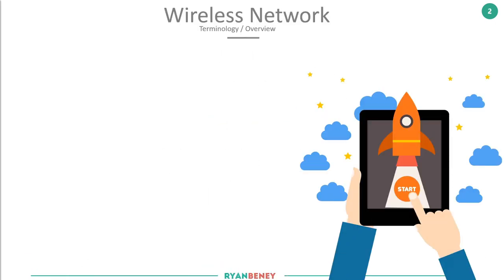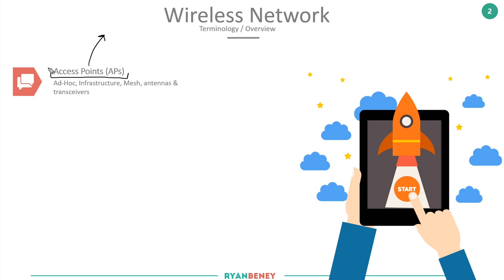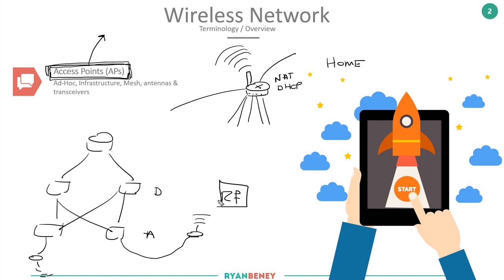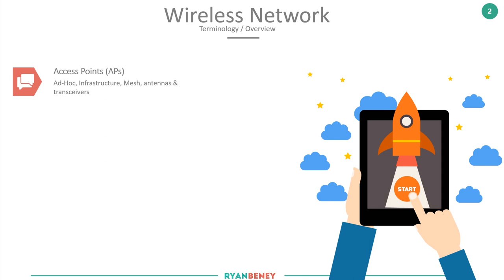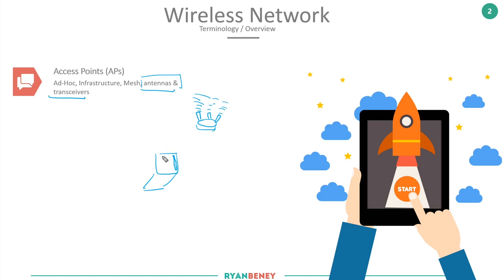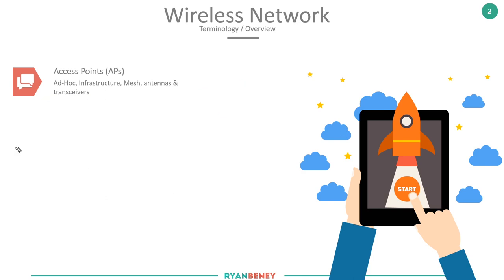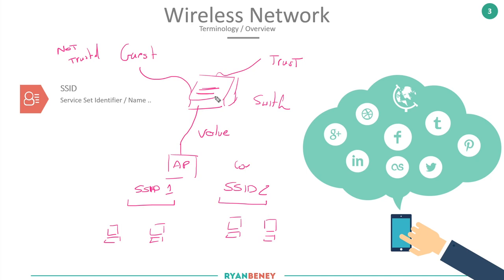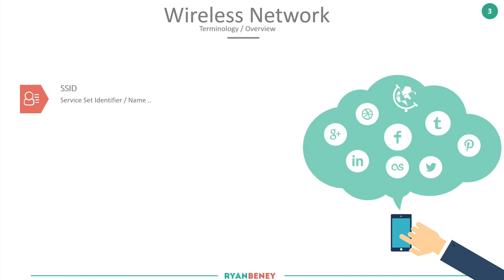Cisco - CCNA Certification 200-301 - Wireless Overview .20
Twentieth Video in a Series covering all elements of Cisco Certified Network Associate (200-301 CCNA)

Blueprint Section: Network Fundamentals

In this video we go over Wireless fundamentals required for the CCNA. We touch base on understanding an Access point (AP) and the different modes they can operate. We review ad-hoc wireless networks.

We talk about Mesh and infrastructure wireless networks, then move into understanding wireless terminology such as stations. We talk about RF and how Wireless can operate at 2.4Ghz or 5Ghz. Finally ensuring we understand SSID, open Wi-Fi and options we have to secure it

 📚Books!  🎓🎓

📚Books 🎓🎓